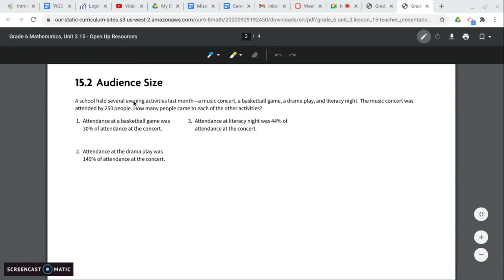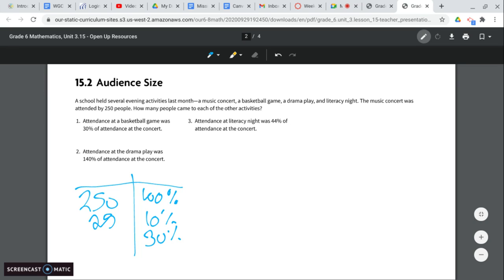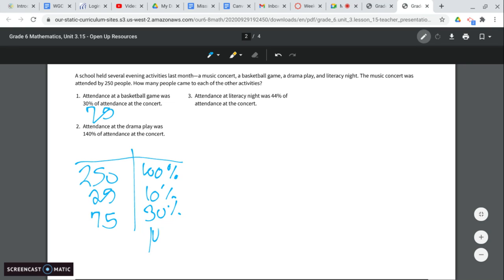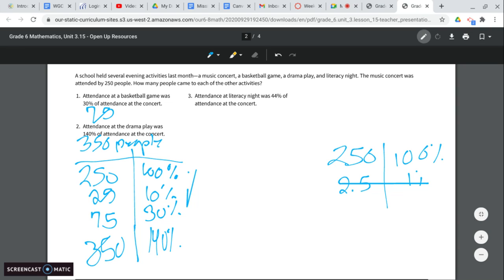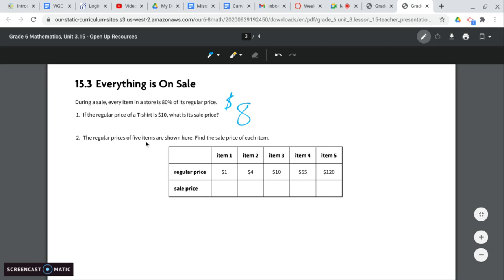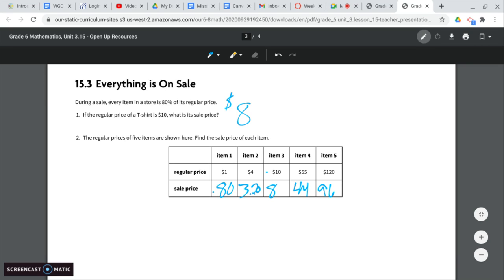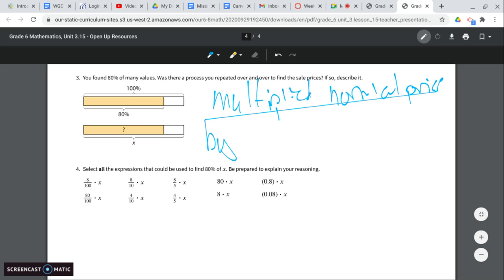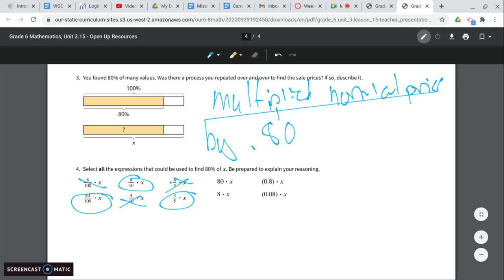Week 17 6th Xcel 6.3.15 Finding This Percentage